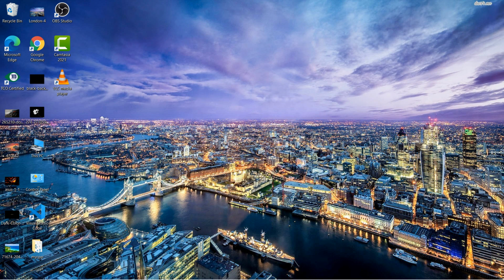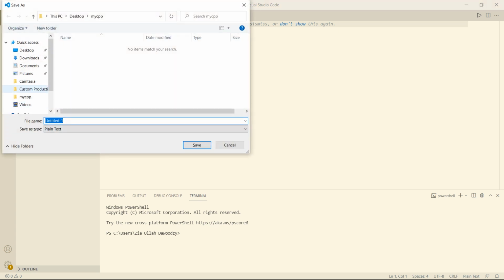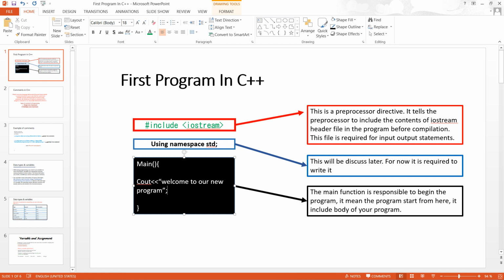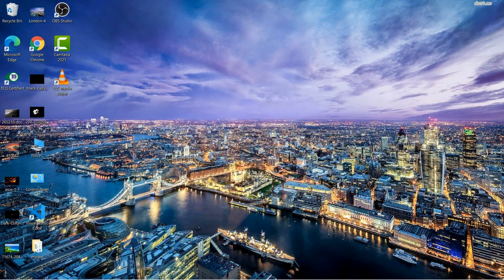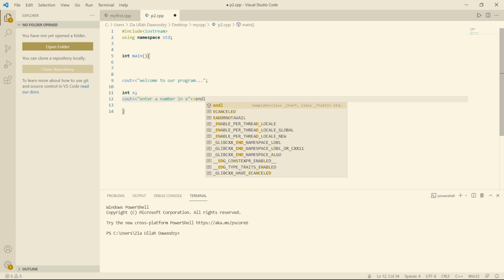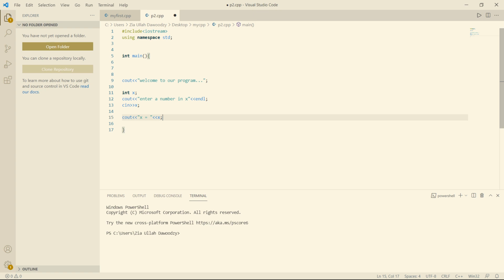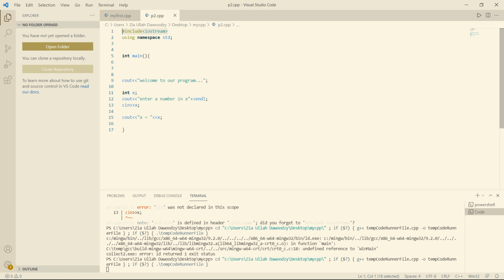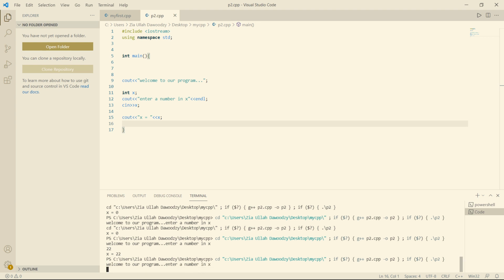c++ for beginners, lecture#2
if you have any problem in the lecture , share it with us ,
in the comment .